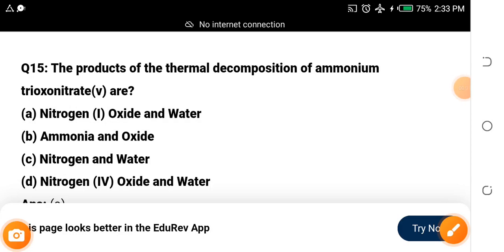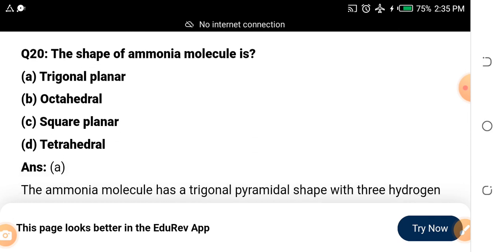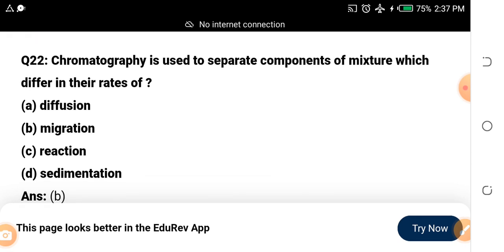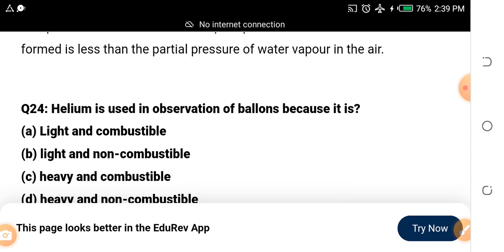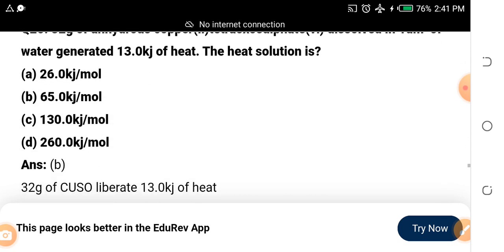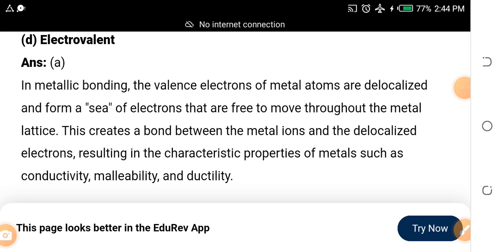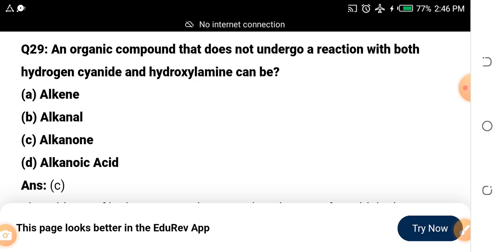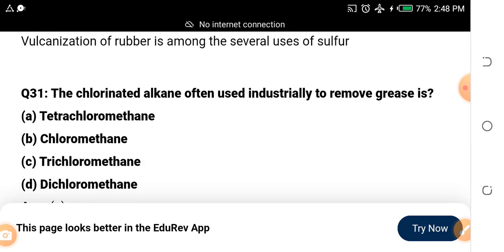Real JAMB Questions from CHEMISTRY. (PART 10) | Expo of Questions that could come out!